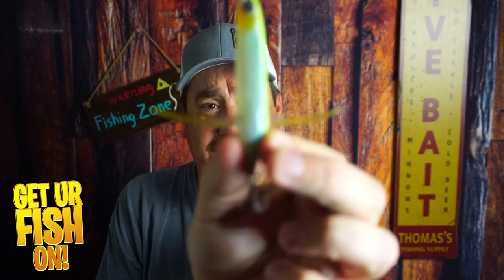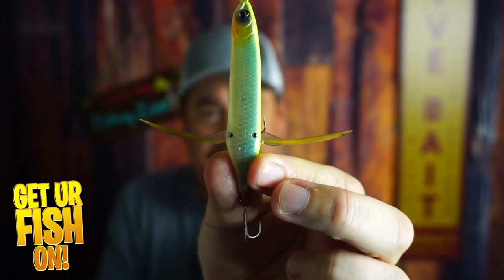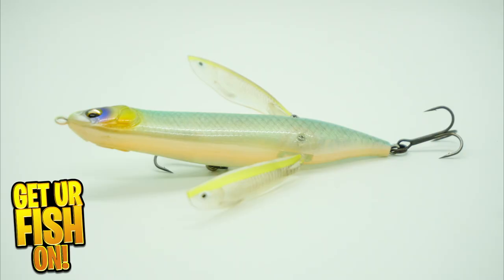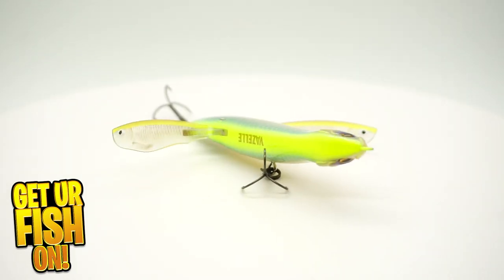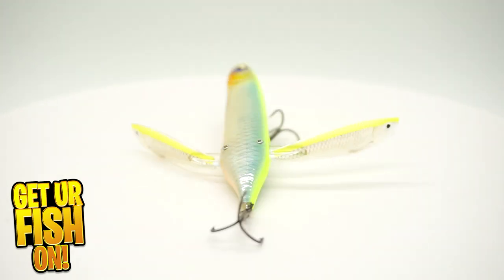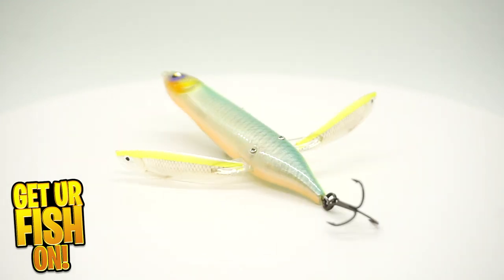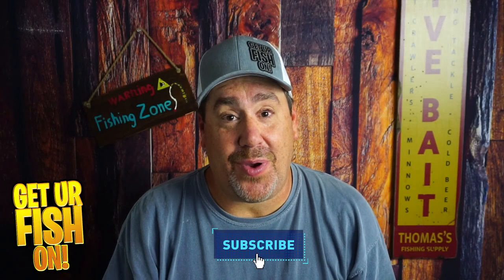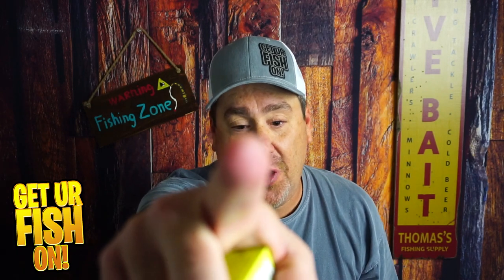Imakatsu Aventa Crawler Vazelle Topwater Bass Fishing Lure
How GREAT is the Imakatsu Aventa Crawler Vazelle for topwater bass fishing? The Vazelle is an exceptional topwwaater winged bass fishing lure that has a bouncing side to side action and crazy sharp hooks.  Check out this bass fishing tackle review of the Imakatsu Aventa Crawler Vazelle in this closer look video with close up pictures, turn table video, drone and on the water footage and catching bass in the video and narration about this topwater bass fishing lure.